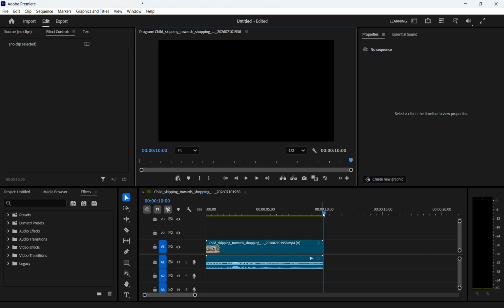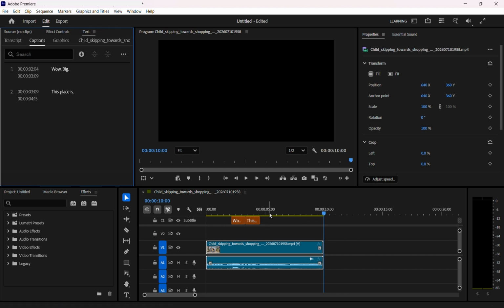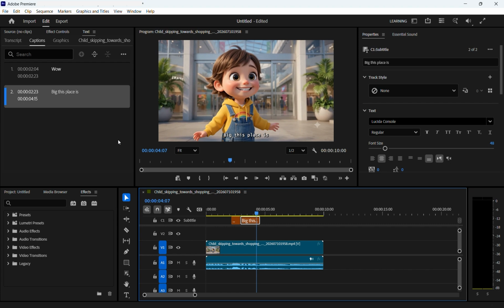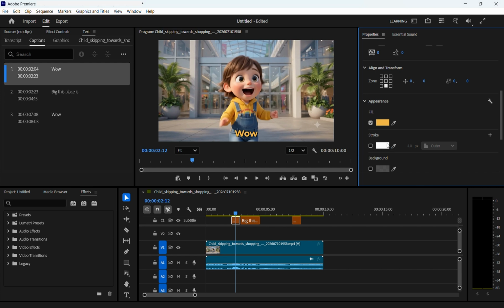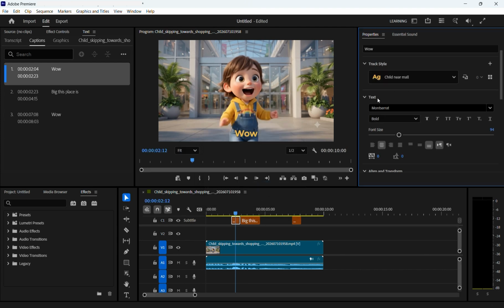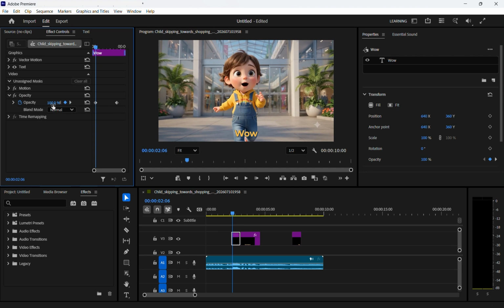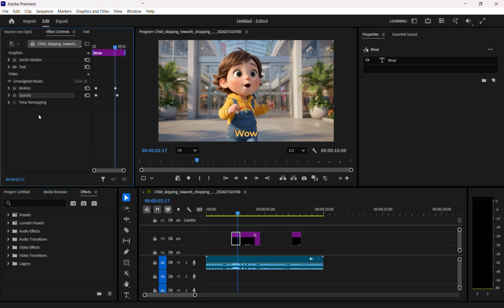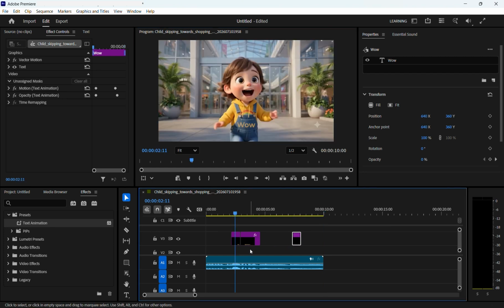How to Create Text Styles and Effect Presets in Premiere Pro for a Consistent Look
Want a consistent and professional look across your entire video project? In this Adobe Premiere Pro tutorial, you'll learn how to create and save Text Styles (Track Styles) and Effect Presets so you can quickly apply the same typography and effects throughout your project.

In this tutorial, you'll learn:

How to create and save Text Styles in Premiere Pro

How to apply Track Styles to multiple titles

How to create custom Effect Presets

How to reuse presets across multiple clips and sequences

How to maintain a consistent look throughout your project

Tips to speed up your editing workflow

Whether you're editing YouTube videos, client projects, tutorials, or social media content, these features will help you stay organized, save time, and keep your branding consistent.